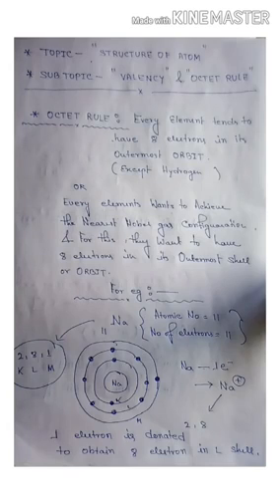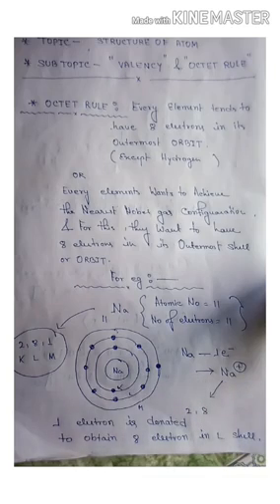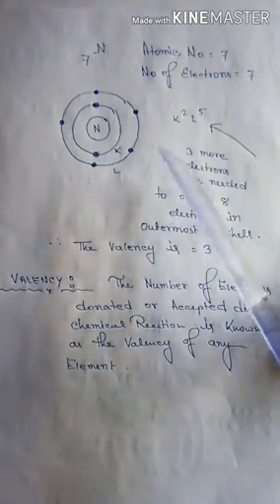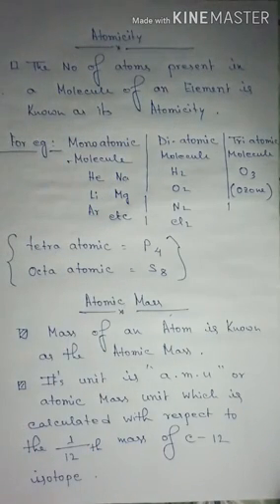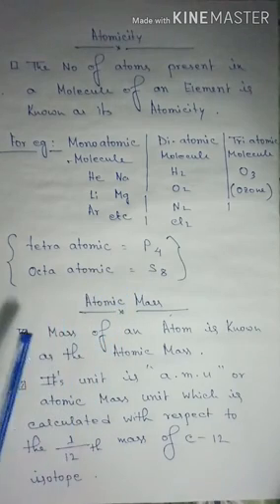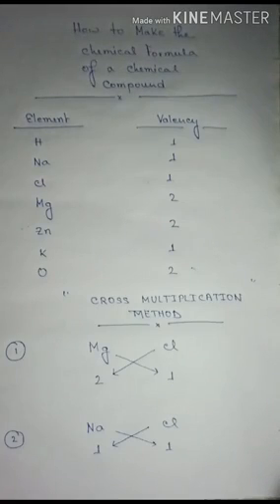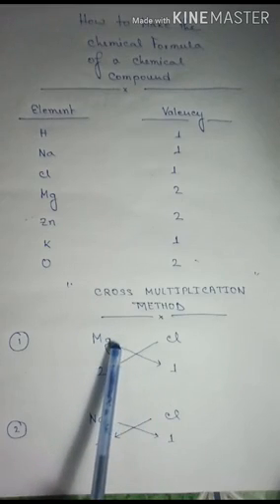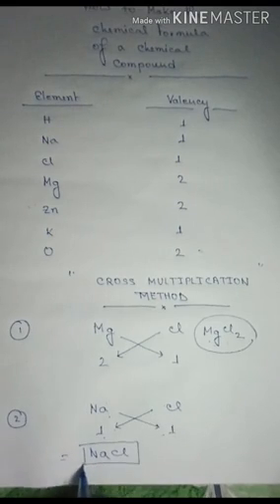SOURADEEP GANGULI - B. ED. 2nd SEMESTER